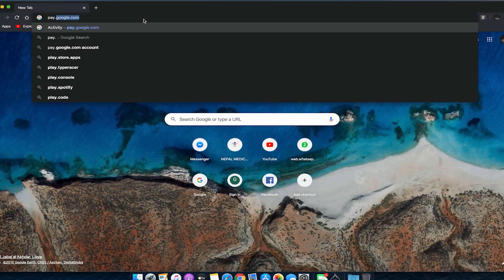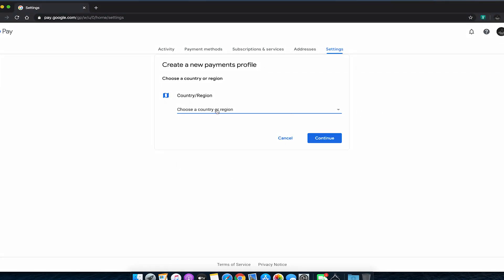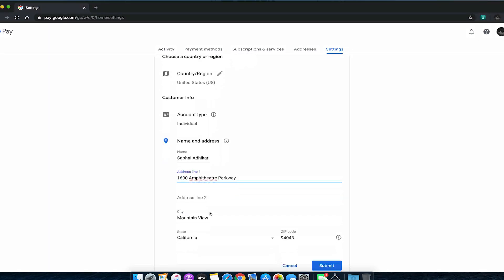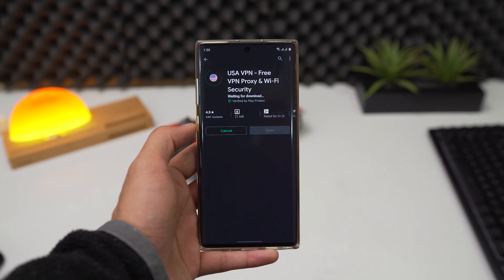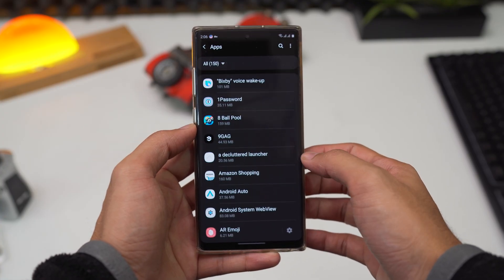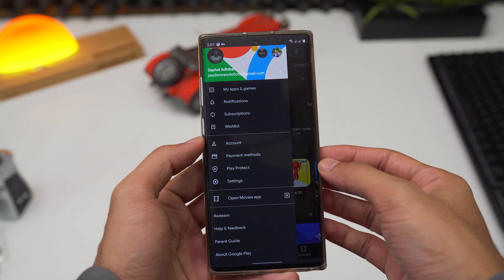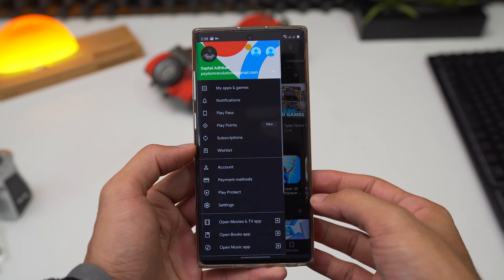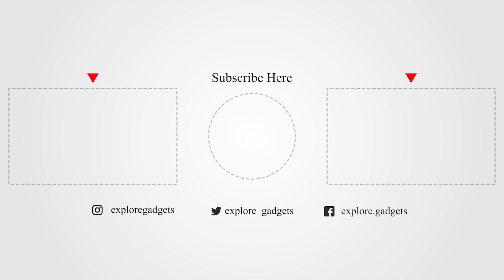How to Get US Playstore On Any Android (Android Tips)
Here is a tutorial on How to Enable USA Google Playstore on any Android from anywhere. (Without Root and is totally safe)
May be to redeem a US Playstore Giftcard or to access apps and games of that region, you can do it now 😊